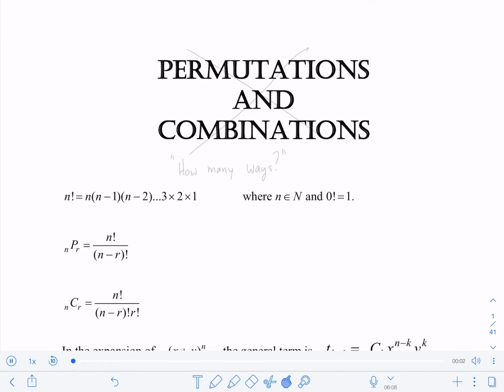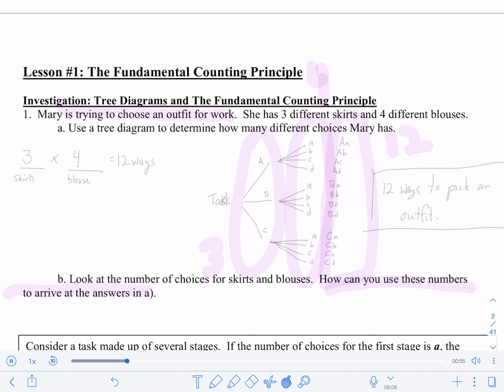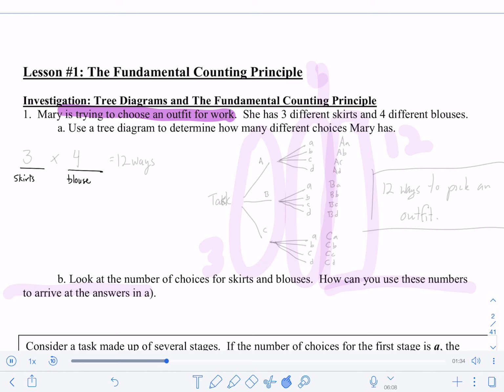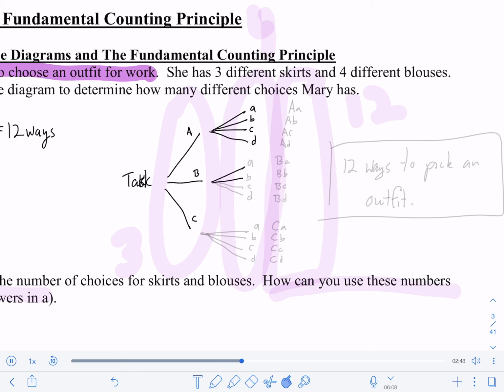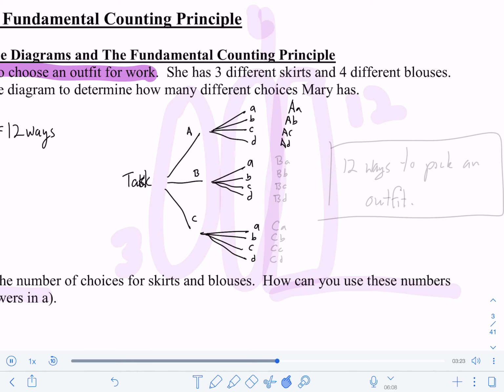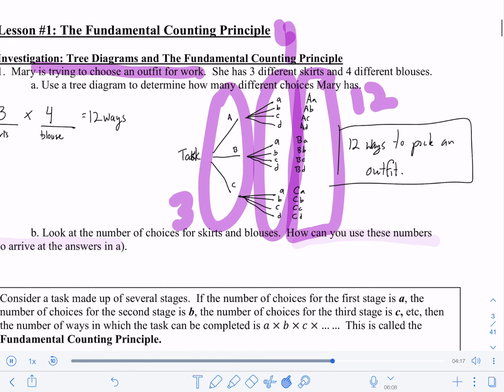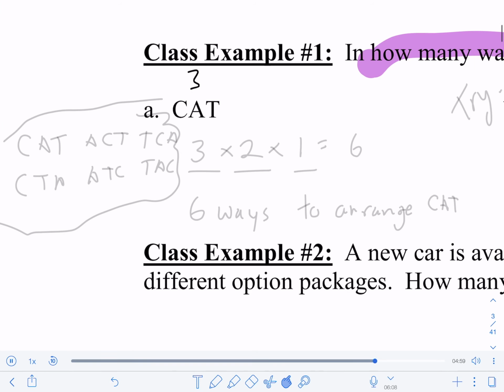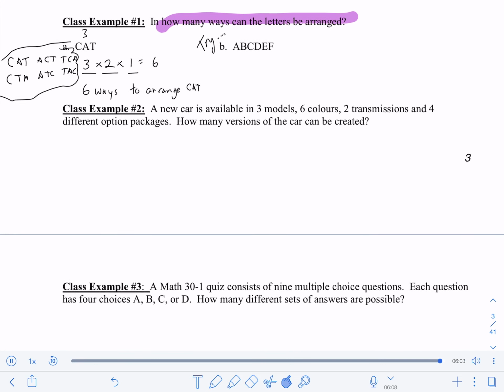permutations and combinations: the fundamental counting principle pt1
Perms and Combs